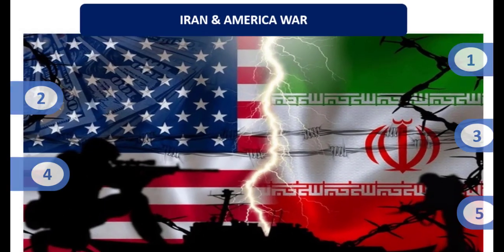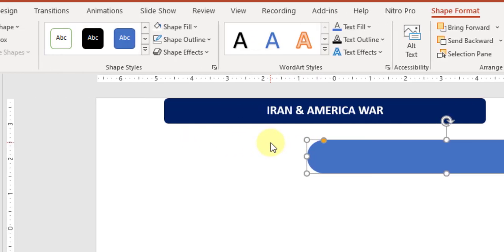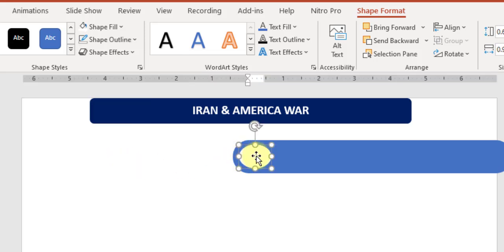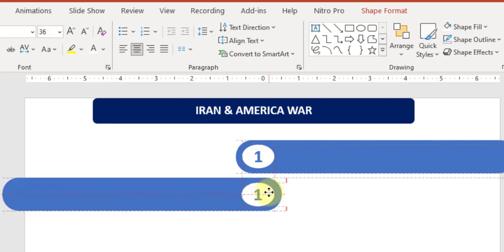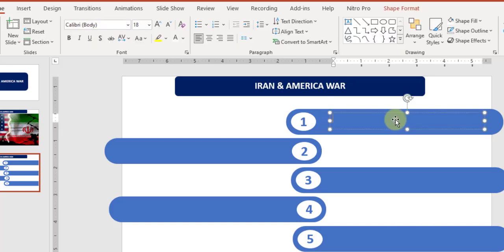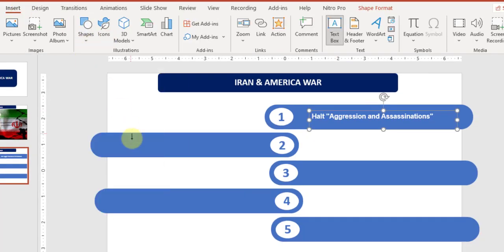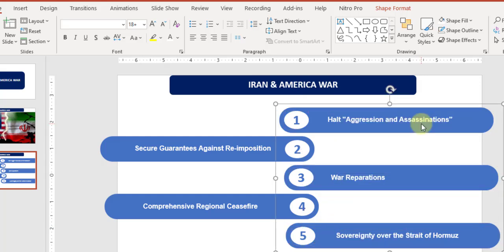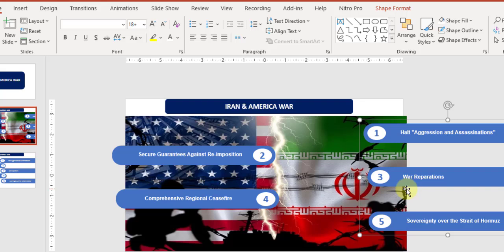Amazing Morph Transition PowerPoint Presentation | Morph Transition ppt | Best of morph transition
How to create a stunning morph transition power point presentation
• Create smooth Morph transitions in PowerPoint
A Comprehensive Guide for Intriguing But Easy sliding effect
Animated PowerPoint Slide Tutorial 2026

effectanimation bymscreativesense2026,
ms creative sense